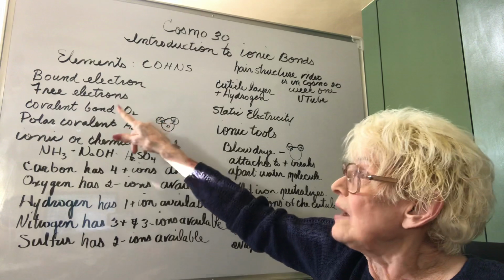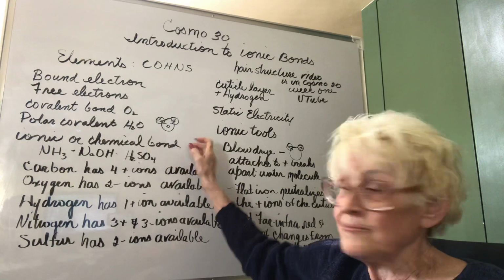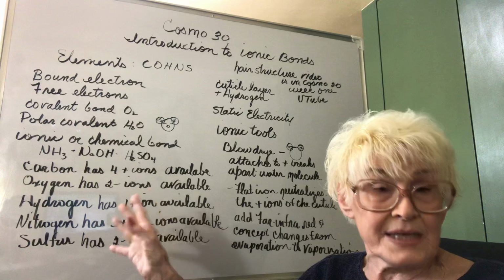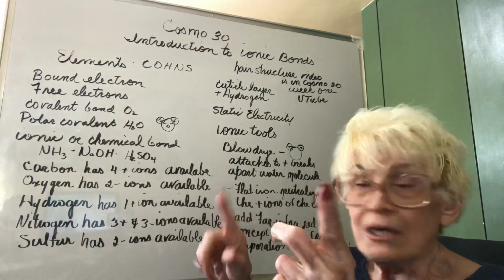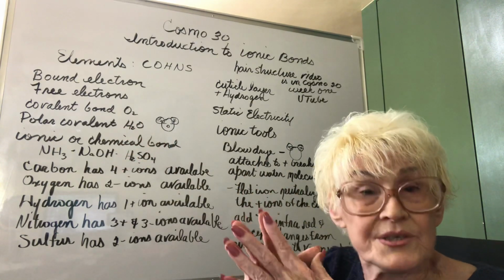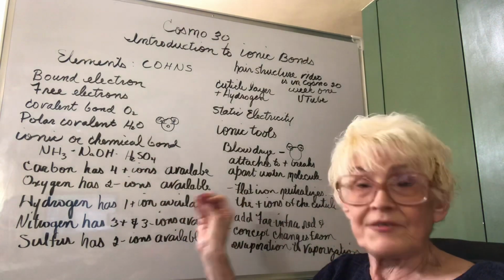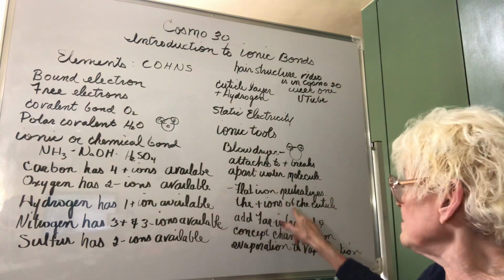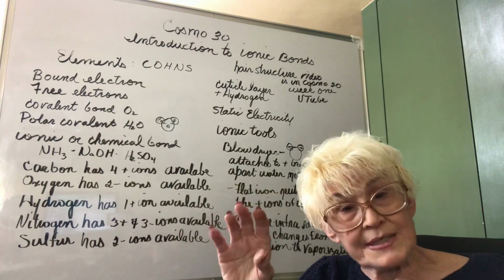Cosmo 30 week two ionic bonding and ionic tools